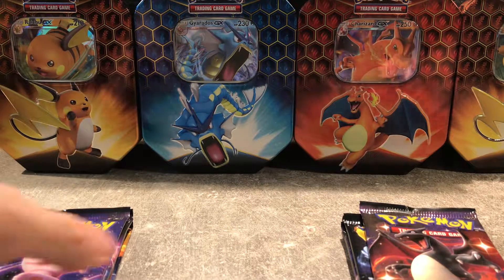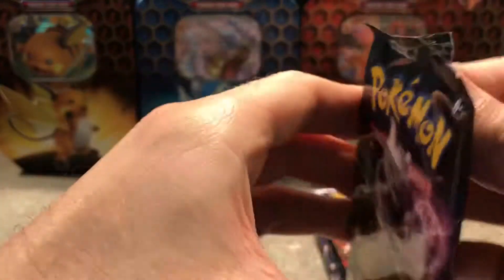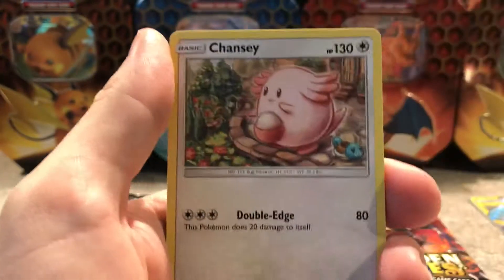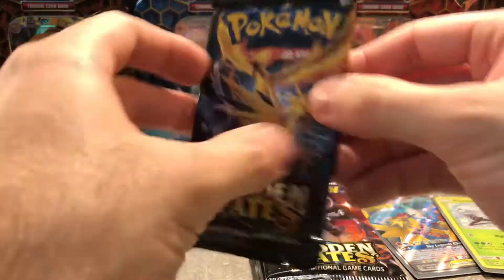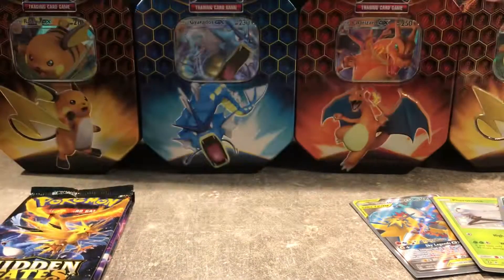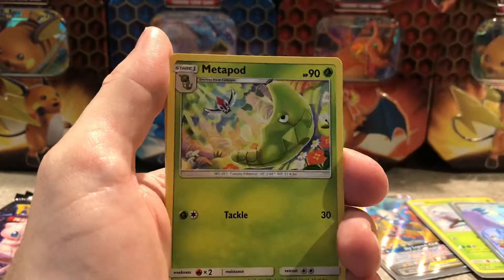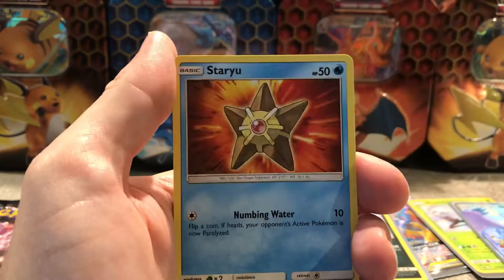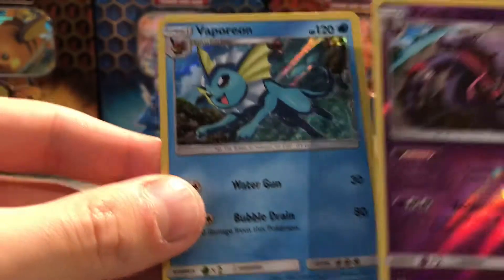FINAL CHARIZARD TINS! (Hidden Fates opening) Part 11: FINAL TINS!!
Here it is, the final tins in existence, at least where I live 😅 but ofc I love you guys so here are the 8 booster packs from the two last hidden fates tins!

What can I get? 🤔 Maybe the shiny Charizard???